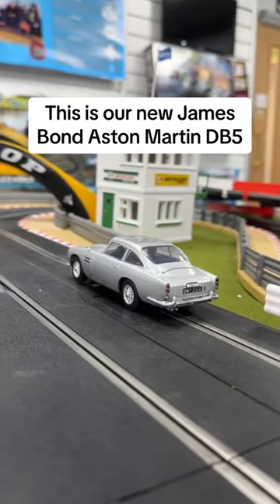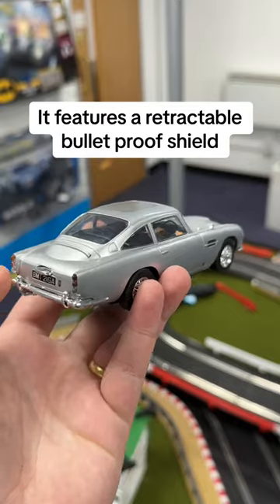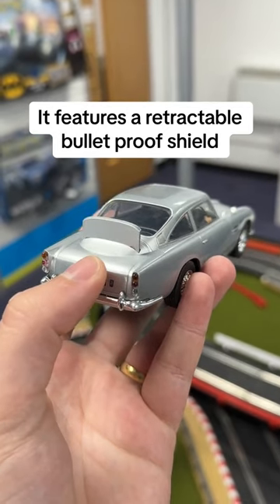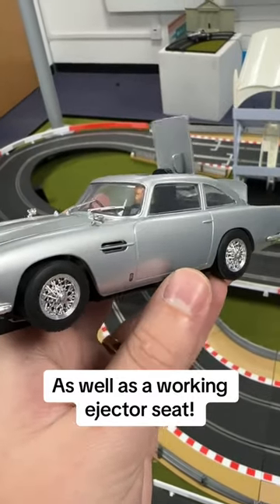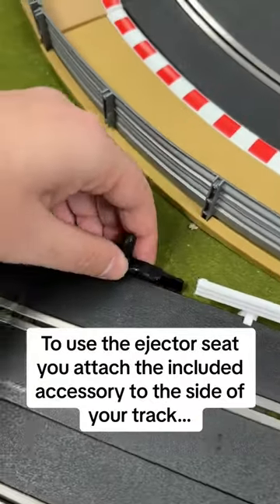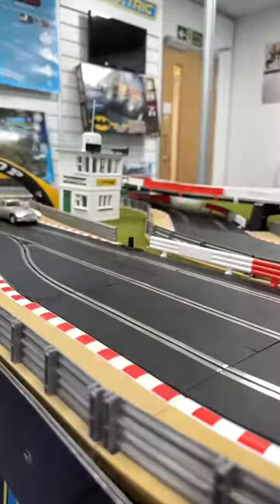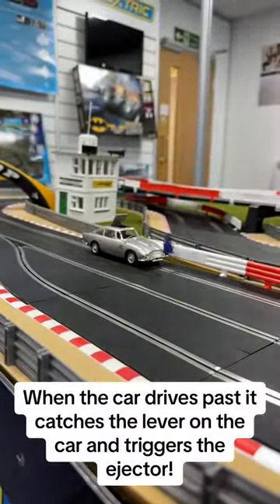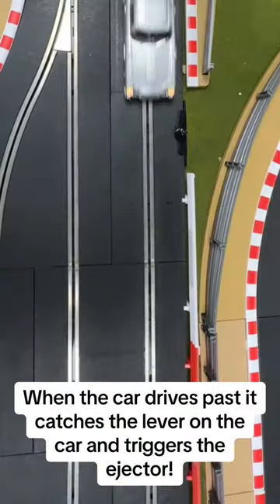This is our new James Bond Aston Martin DB5...